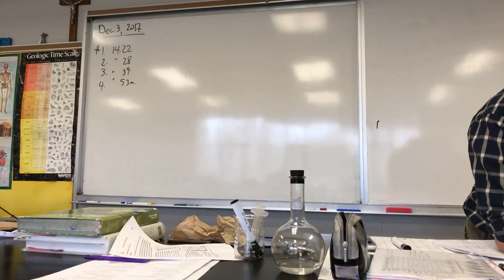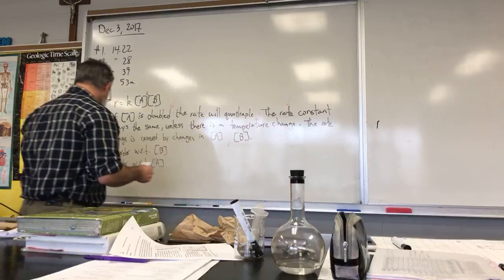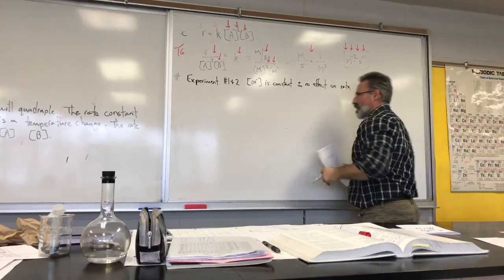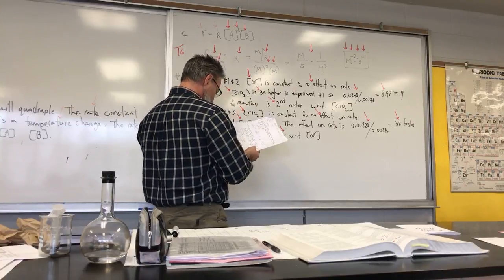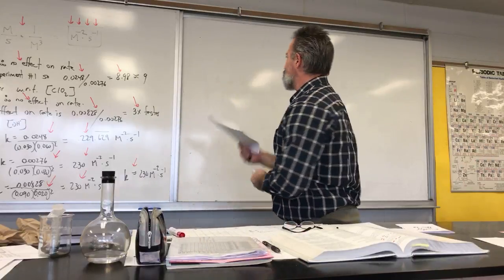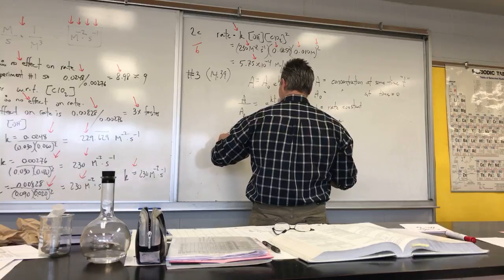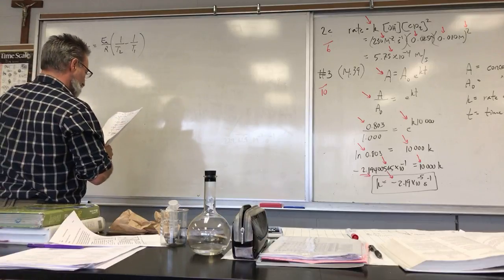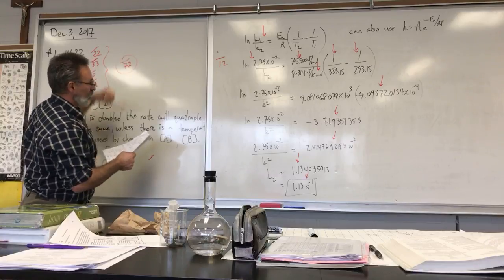Kinetics Test Review